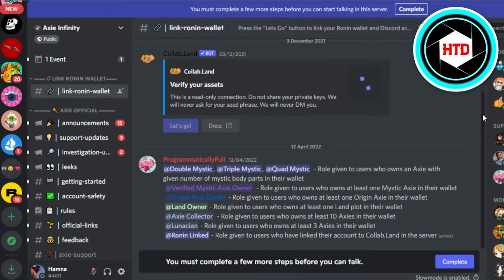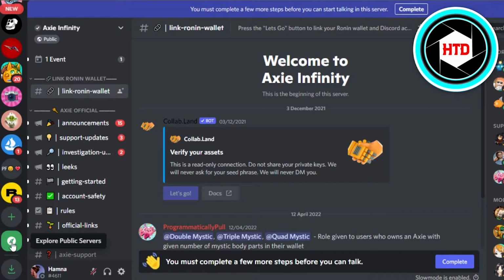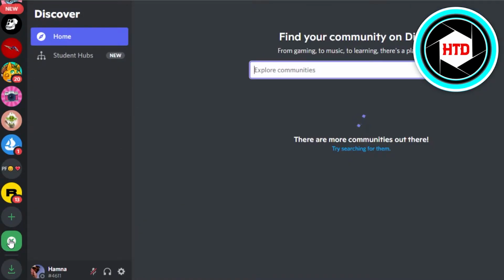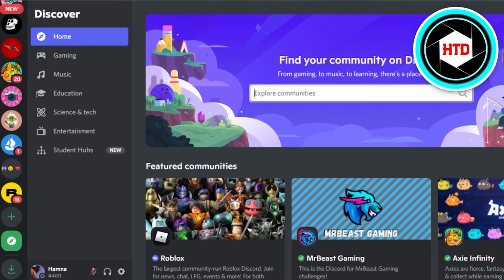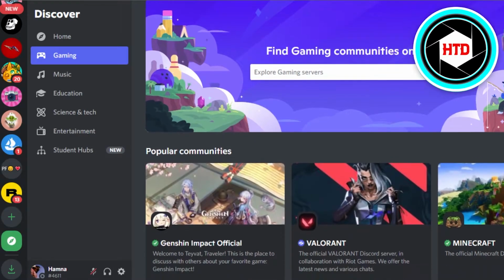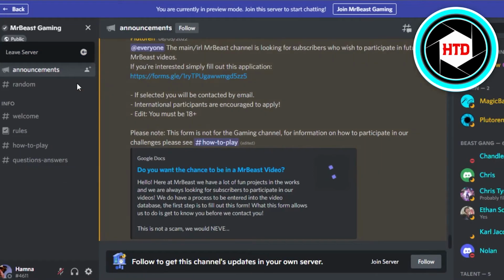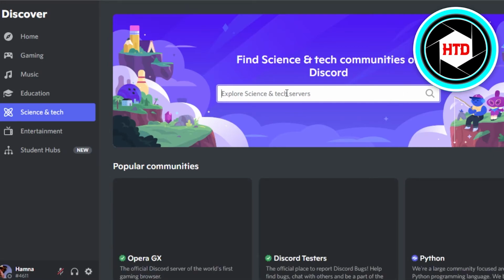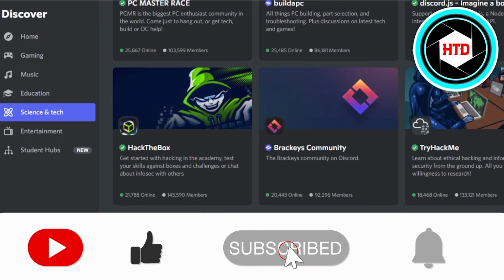How To Find Different Servers On Discord | Simple Method (2025)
How To Find Different Servers On Discord (2025)

Learn How To Find Different Servers On Discord. This is super easy and learn do it in no time by following this helpful tutorial.